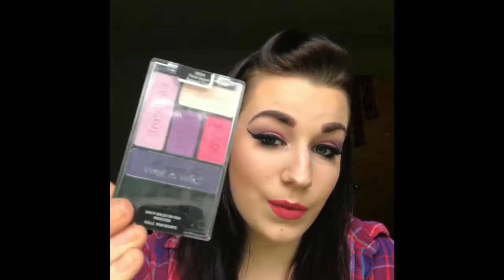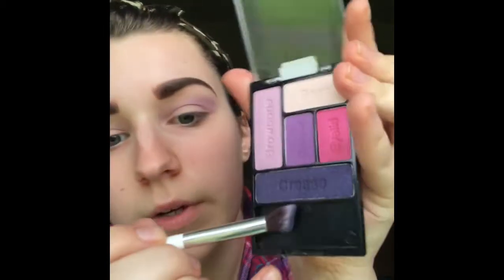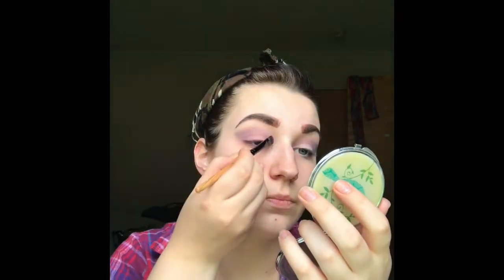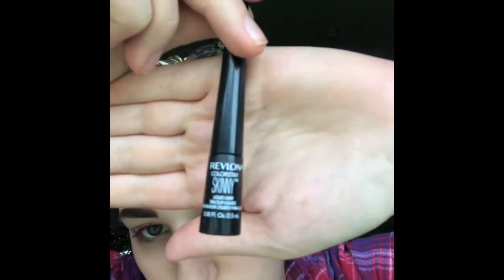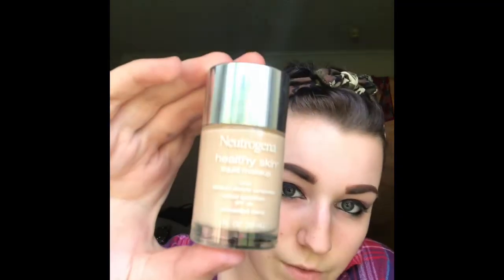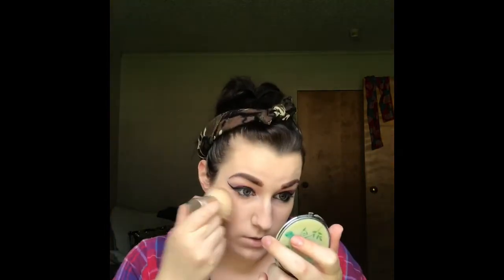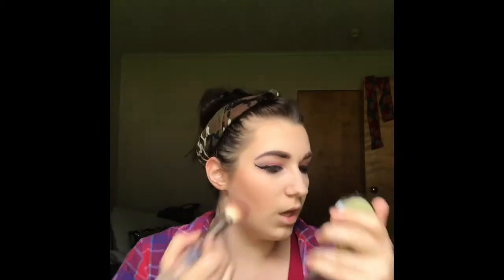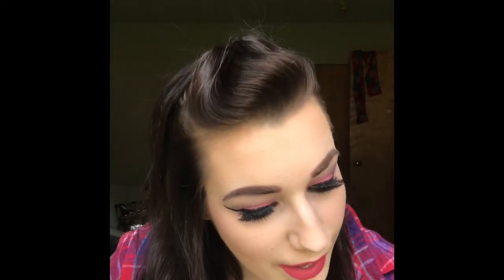MY FIRST MAKEUP TUTORIAL!!! Wet And Wild Palette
Hey everyone this is my first official makeup tutorial video! It being my first, I will say it's alittle rough. Sorrry for how choppy it is, while editing my app messed up and made it basically impossible to fix so I had to settle for this but videos in the future should be better. Thank you so much for all the love and support, be sure to follow me on Instagram for more makeup looks, and I hope you guys enjoy my tutorial on the wet And Wild, pink and purple palette! Stay beautiful everyone!